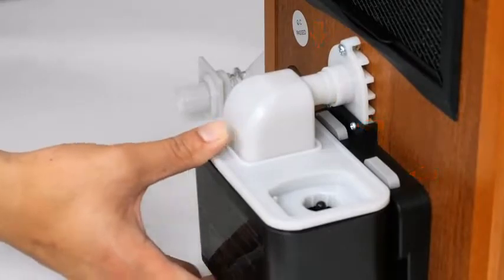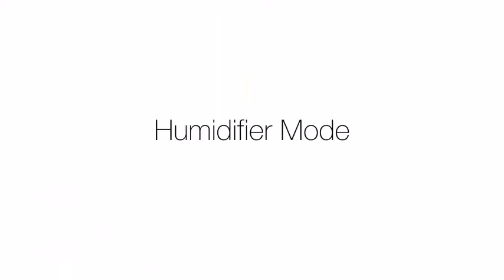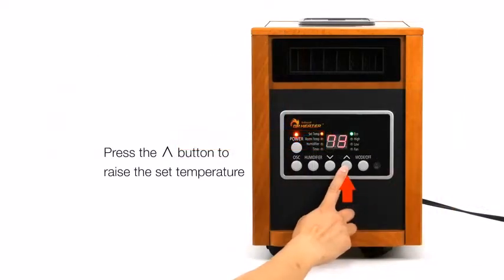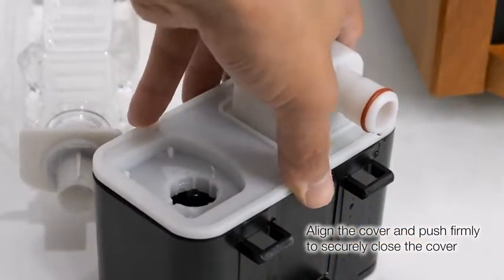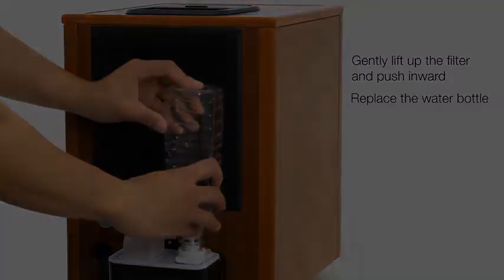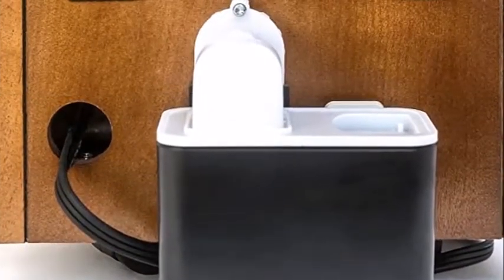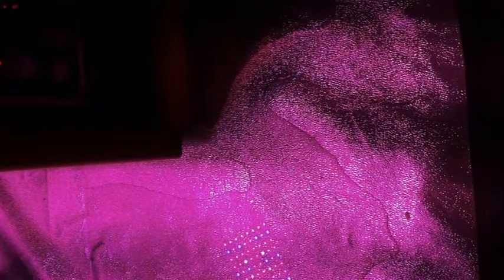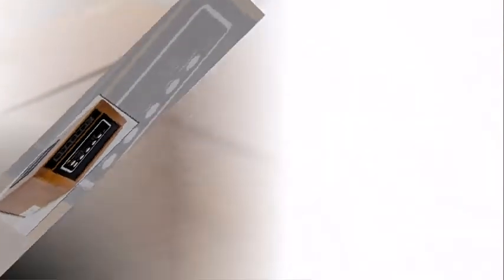Dr Infrared Heater DR998 Review | Amazon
Dr. Heater Infrared Heater Review
Dr Heater DR 998 (Cherry) Elite Demo Video
Dr. Heater DR998 All in One Dual System Quartz PTC Elite Series Infrared Heater - Review

The Dr. Heater DR988 Infrared Heater is a workhorse that can make your home or office much more comfortable during the winter. It offers more than traditional heating, too! This heater has a built-in humidifier and air purifier, something most of its peers don’t offer. The state-of-the-art infrared technology used by this heater helps to maintaining the room moisture by focusing heat to objects in the room. The built-in humidifier ensures that rooms won’t dry out, and the oscillating fan evenly distributes heat to indoor spaces. This heater works at 1500 Watts with dual heating system, infrared quartz heating tube and PTC technology to keep it from overheating.
hello .
Performance
Dr. Heater DR998 heater is a powerful and versatile appliance. Apart from its dual heating system, it offers its own humidifier to retain air moisture when spaces heat up. Because it’s important to evenly heat rooms, it features an oscillating fan. Dr. Heater also provides a 3 year warranty for this durable heater.

Features
The DR998 infrared heater is capable of heating approximately 1000 square feet. It can be set at auto, high, or low settings. The heater features a digital thermostat with a temperature range of 50 to 86 degrees Fahrenheit. This model is designed for quick heating and comes with a quiet blower fan to regulate and maintain the heating process.

Safety
This heater is tested and certified by the Underwriters Laboratory USA, maintaining high standards of safety and security. All the heaters from Dr. Heater offer approximately 80,000 operating hours. The DR998 model features tip-over and overheating protection. For safety purposes, all heating elements are embedded inside the heater’s metal cabinet to decrease risk.

As a general safety precaution when using heaters, make sure to leave at least a foot or two of clearance between furniture, and never drape clothes or other flammable items on top of the heater.

Takeaways
The Dr. Heater DR998 Infrared Heater is one of the most popular infrared heaters on the market and has a rate of satisfaction due to its unique features, including the ultrasonic air humidifier, oscillating fan, and quartz tubing. These features combine to create a very warm and comfortable environment. The DR998 makes it easy to heat rooms, even ones with high ceilings. The heater is also fairly portable, weighing just under 25 lbs with castor wheels to help it roll around rooms if needed.

The heater offers a prominent design that may complement your existing interior design (or not) and offers great safety features. It can be a bit loud, but even after continuous operation over hours, it doesn’t get too warm.

With its high performance and combination of humidifier and air purifier, this heater is a great choice for cold winter days.

Dr Infrared Heater DR998 1500W Advanced Dual Heating System
Dr. Heater
Dr. Heater review
1000 square feet
heating unfinished basement
space heater
Infrared heater
Dr Heater
Dr Heater Infrared 1500-watt
basement heat
office heat
heater test
heater review
heating a basement
heating an office
cubicle heat
dr infrared heater
dr infrared heater portable space heater 1500-watt review
dr infrared heater reviews
dr infrared heater portable space heater
dr infrared heater portable space heater 1500-watt